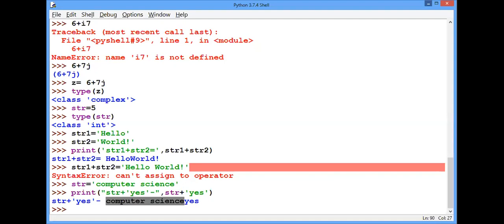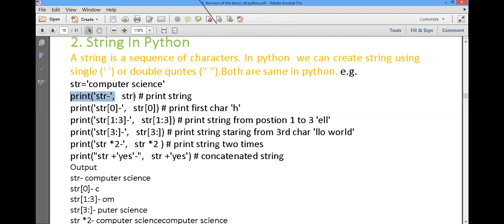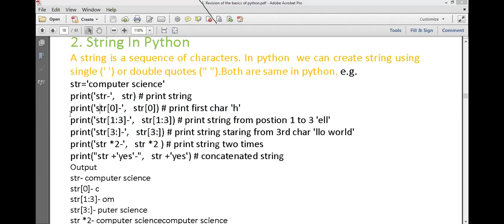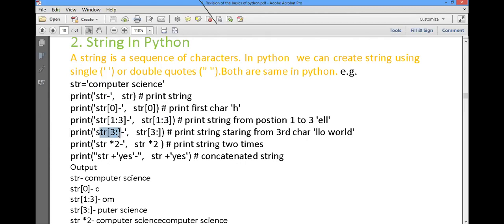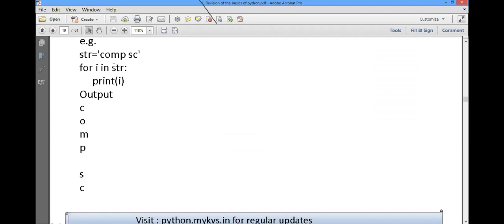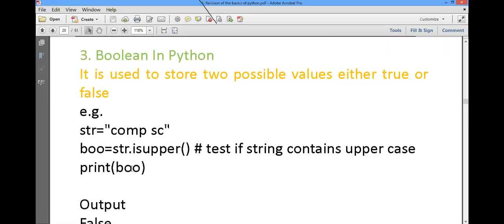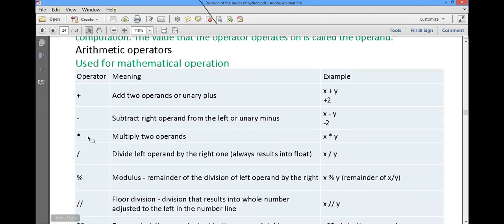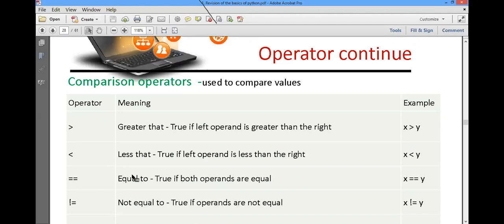Virtual Class Room Session 1c rEvision of Python Basics by Mrs Kiran Kumari K